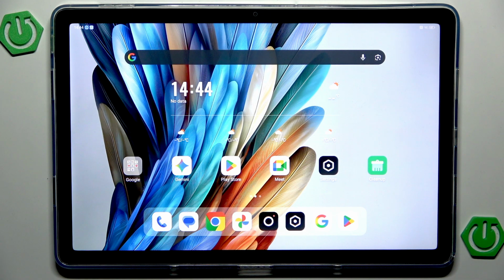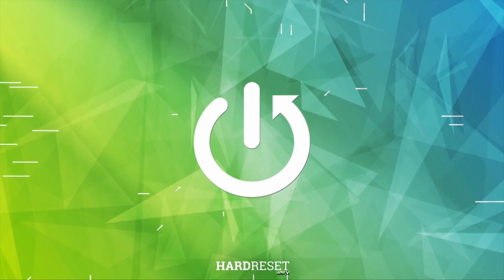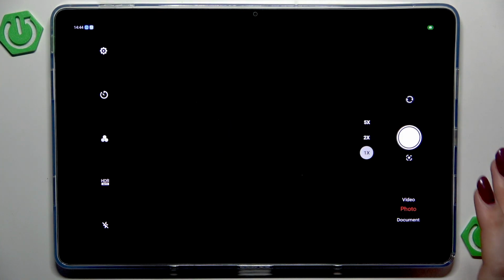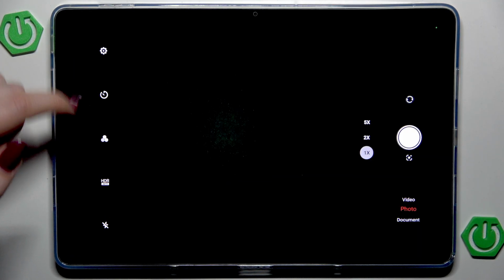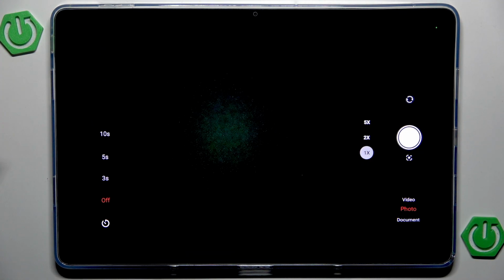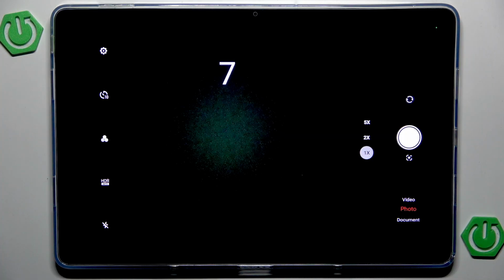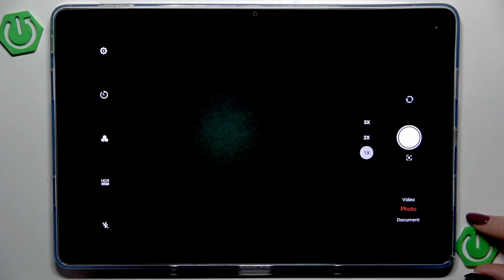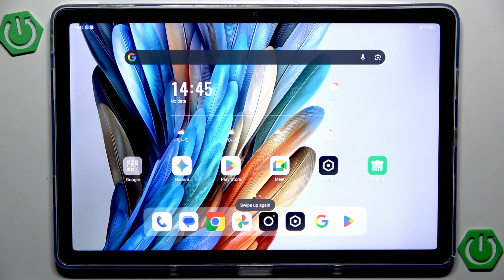ZTE Pad X1102N – How to Set Camera Timer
Learn how to set and use the camera timer on the ZTE Pad X1102N (ZTE Pad X11). In this quick video I show how to open the Camera app, switch to Photo mode, locate the timer icon and choose between Off, 3, 5 or 10 seconds delay. You’ll see how the icon changes when a timer is active, how to start the countdown by tapping the shutter button, and how to turn the timer off so photos snap immediately. This simple walkthrough helps you take better selfies and hands-free shots using the ZTE Pad X1102N camera.

How to set the camera timer on ZTE Pad X1102N?
How to change the timer to 3, 5 or 10 seconds on ZTE Pad X1102N camera?
How to turn off the camera timer on ZTE Pad X1102N?

0:00 Intro – ZTE Pad X1102N and what we’ll do
0:08 Open Camera app and confirm Photo mode
0:25 Locate the timer icon in the options bar
0:36 Choose Off / 3s / 5s / 10s and tap the shutter to start countdown
0:54 Turn off the timer and final tips